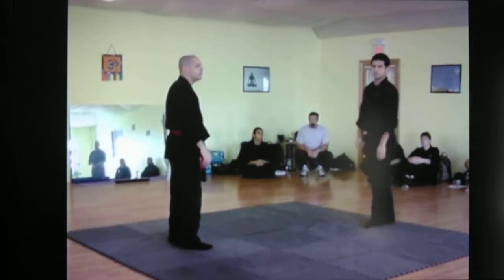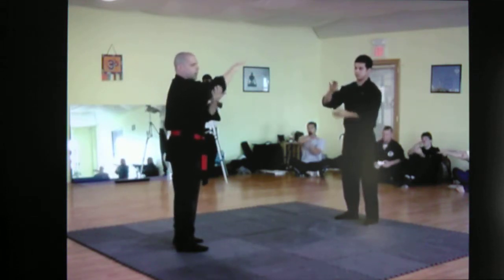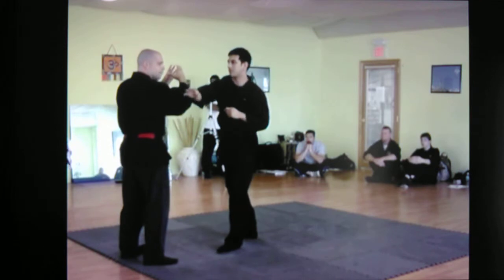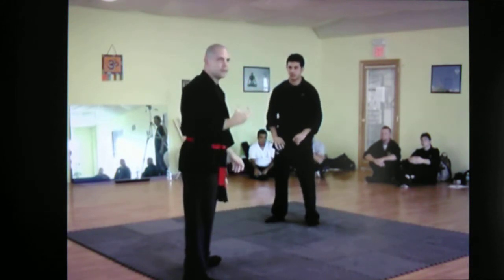Hoshinjutsu Universal guard Dr. Glenn Morris Hoshin Budo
The first of the Hoshin strategies is called the universal guard. Here I demonstrates this principle at the Hoshinfest in Miami Florida 2008.
Full seminar with several presenters available for purchase at Hoshinjutsu.com